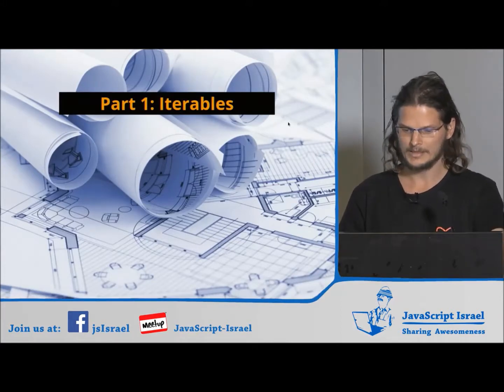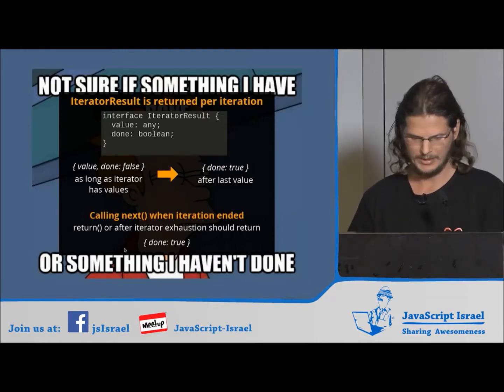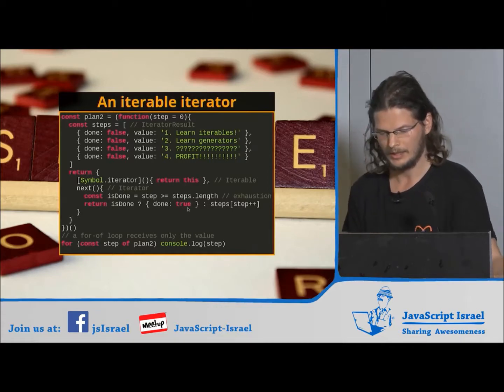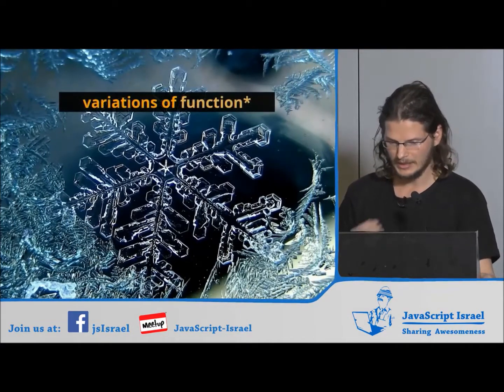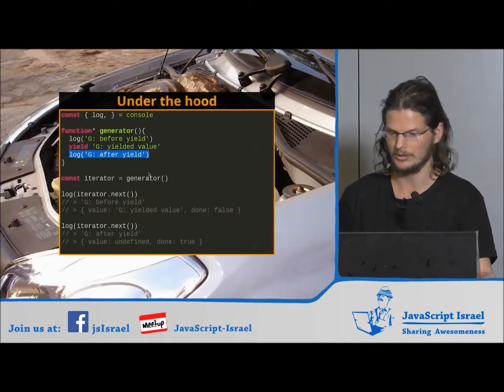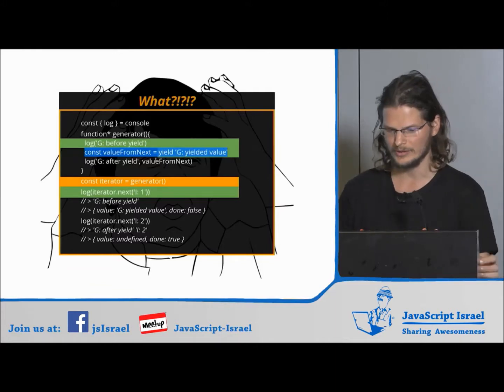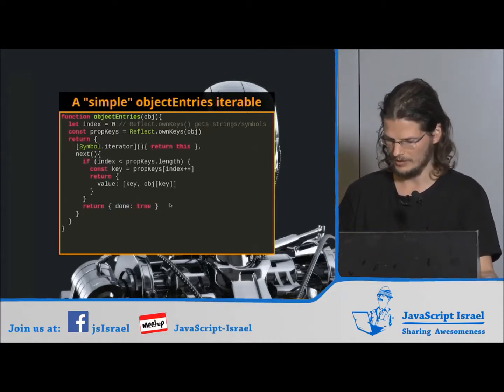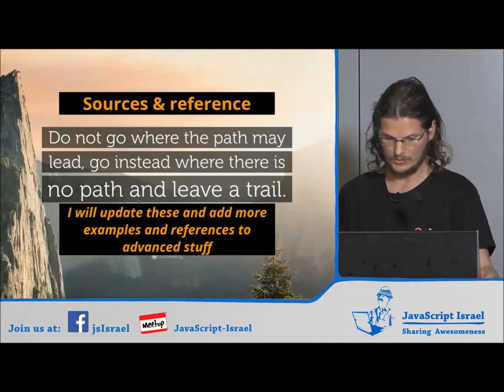CodeValue | Nickolay Ribal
On 24/01/17, Nickolay Ribal gave a lecture about ECMAScript 2015 during a JavaScript Israel Meetup.

Abstract:
Iterable, iterator, generator, function*, yield, yield*, spread operator, destructuring, for-of and Symbol.iterable are commonly used by ES2015 built-ins. Learn why and how these related concepts come together to implement ES2015's advanced features - so you too can harness their power!